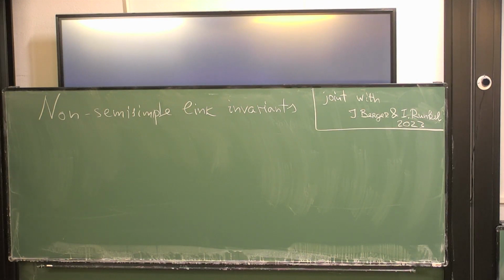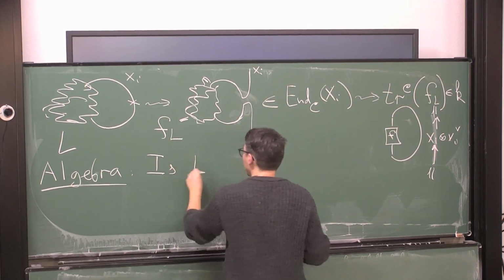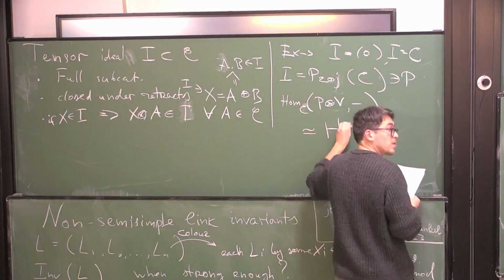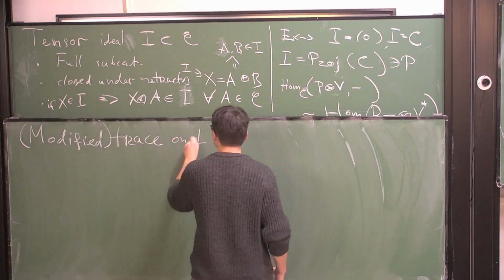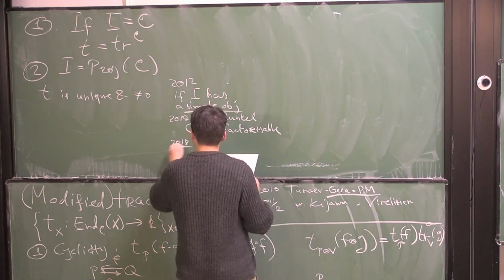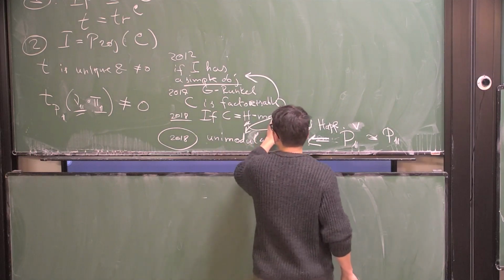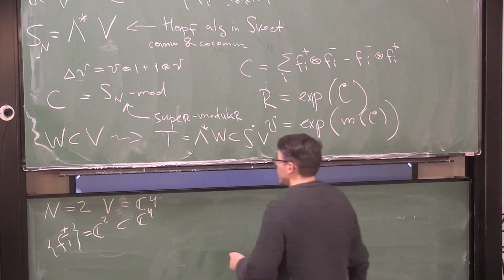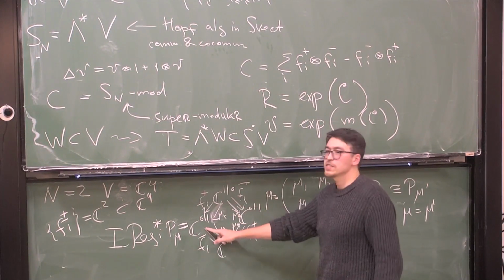Non-semisimple Link And Manifold Invariants, A. Gainutdinov (CNRS, Université de Tours)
Quantum Topology Biennial (QTB): focus on representation theory